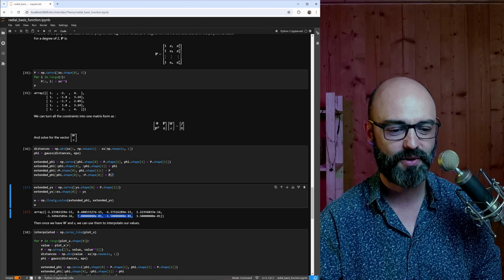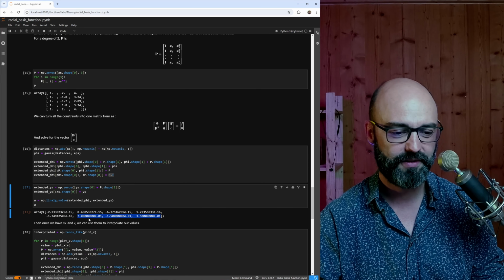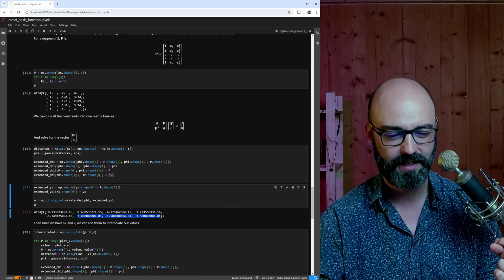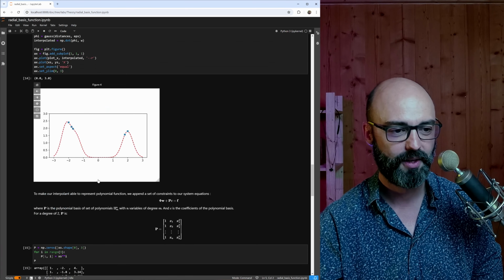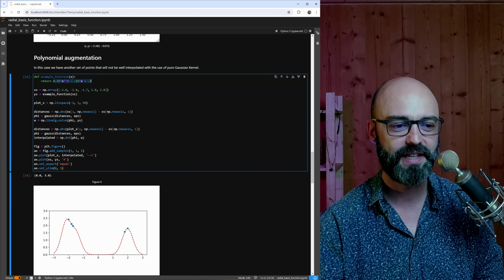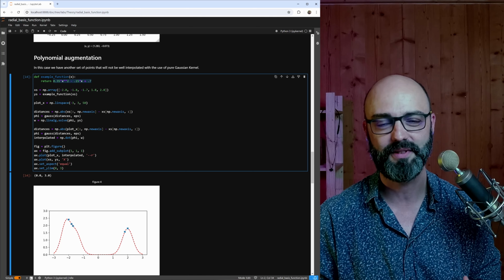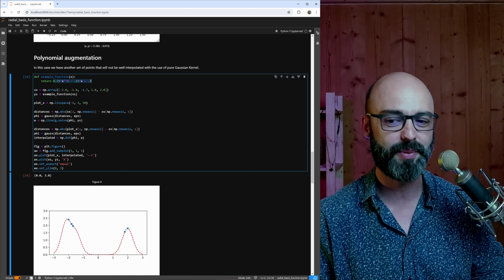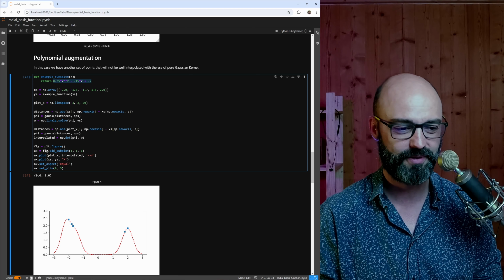Radial Basis Function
In this theory video, we will see how we compute a sum of radial basis functions to interpolate data.